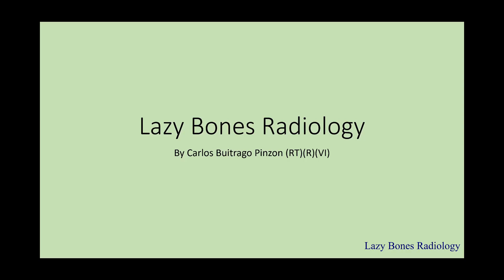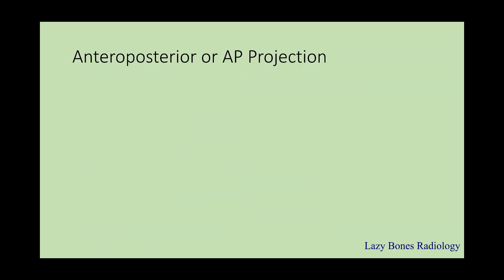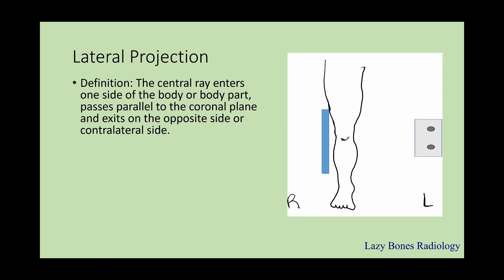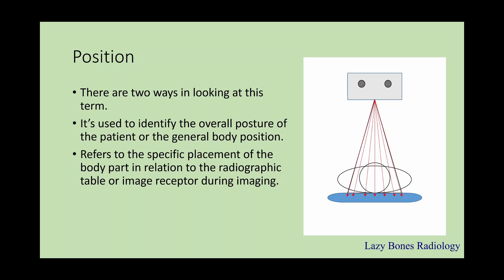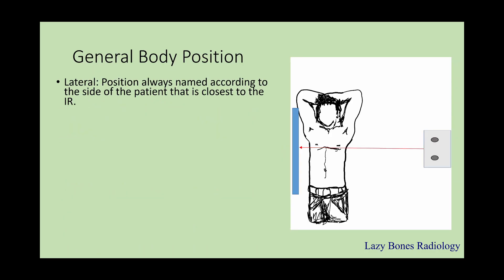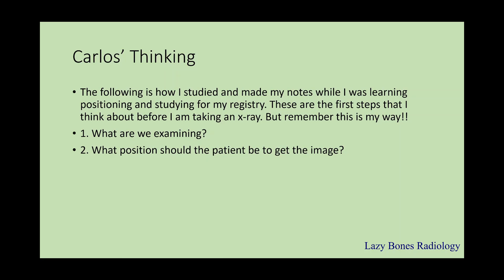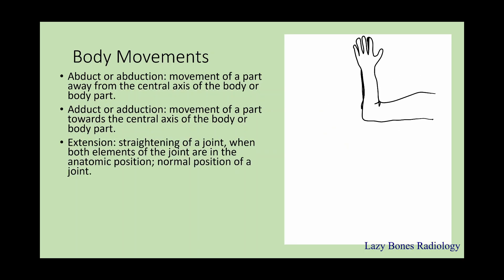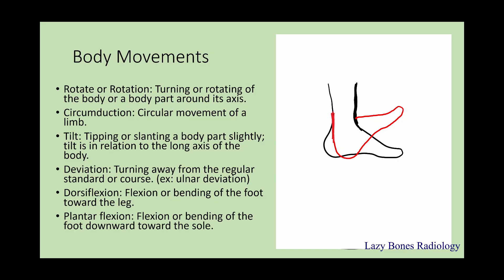Positioning Terminology and Body Movements Episode 6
Hello Guys!! This is Carlos Buitrago Pinzon (RT)(R)(VI)(ARRT).
This episode will be covering the part 6 for the basics of radiographic positioning. This includes the explanation of the anatomical position. The different positioning terms, for example projection, position, view, and method. Also the different body movements that we use in the medical field.  Examples and pictures will be presented while I am explaining the information.